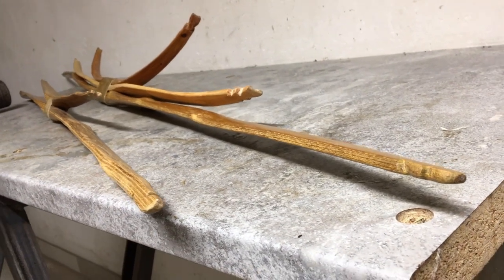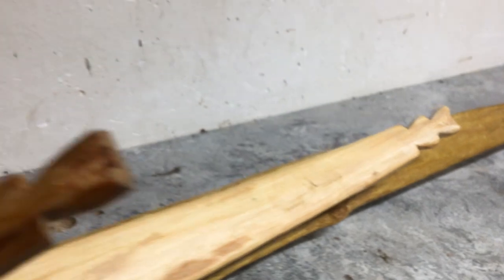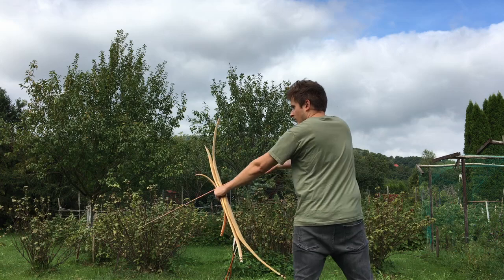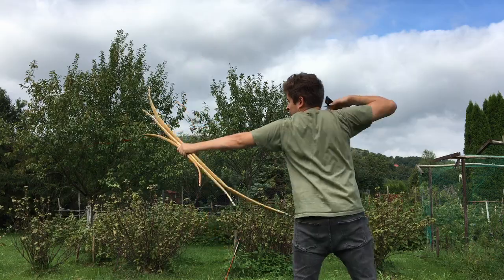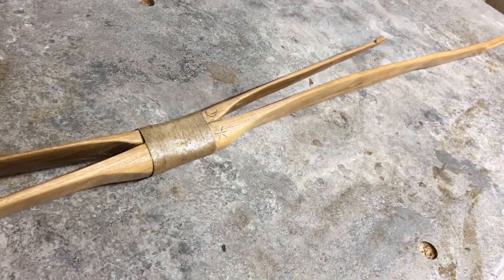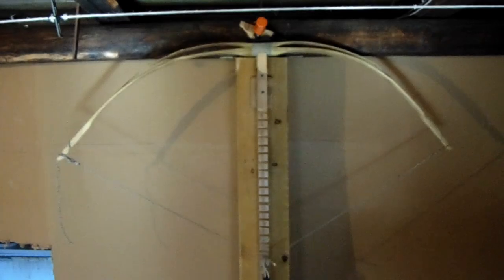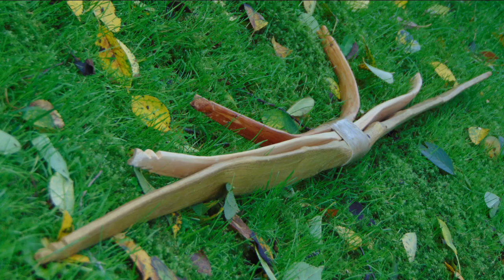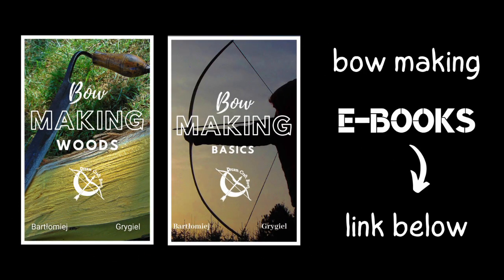Penobscot Style Bows - PROS & CONS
Sharing my experience and thoughts about Penobscot bows.
More about Penobscot bows here:
• Traditional Bowyers Bible vol. 3
❗❗❗Working on bows always remember about the proper use of tools and your safety - wear precautions like googles and gloves❗❗❗